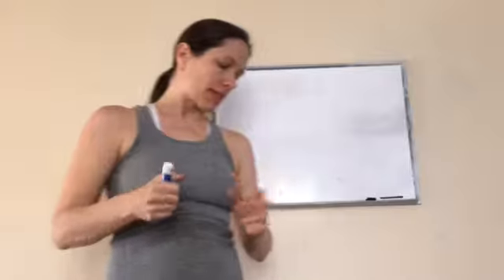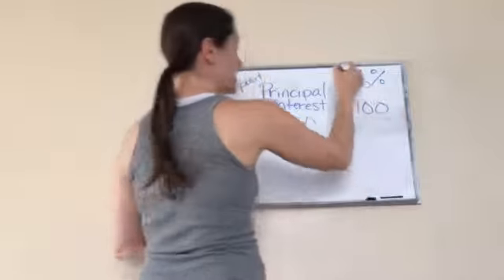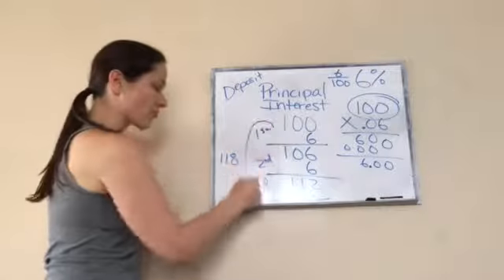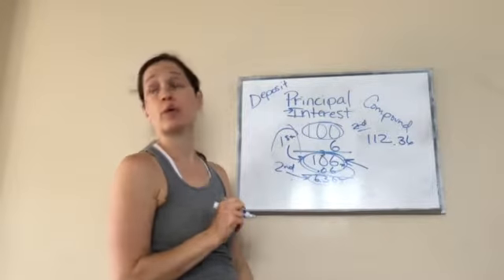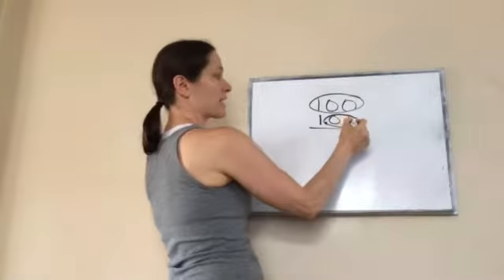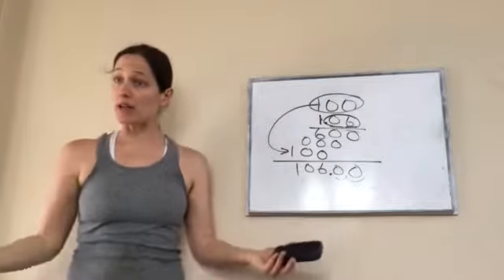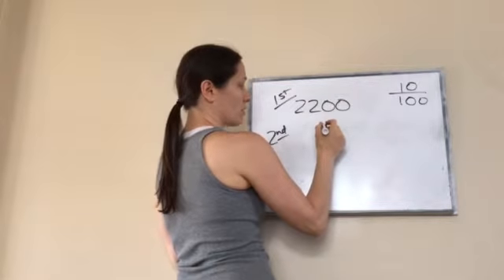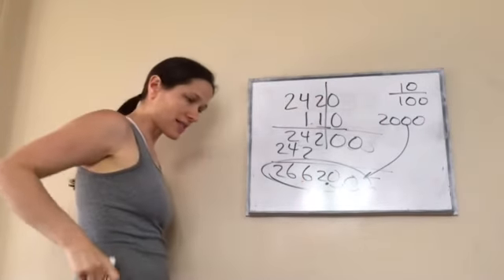Saxon Math 6th Grade - Lesson 116 - Compound Interest